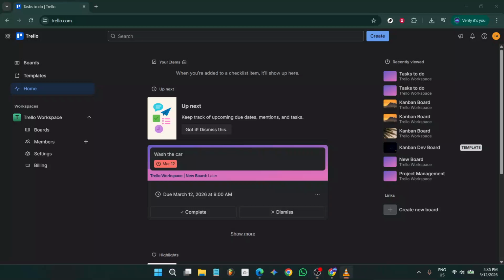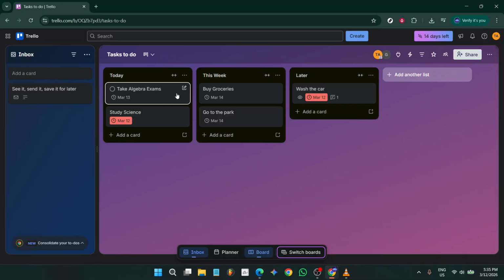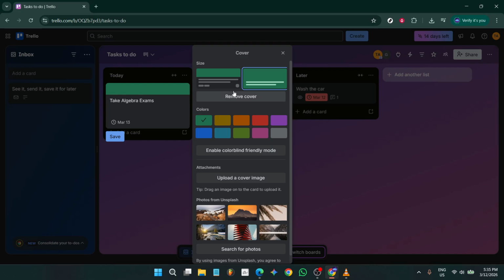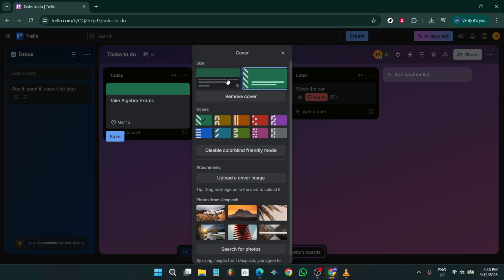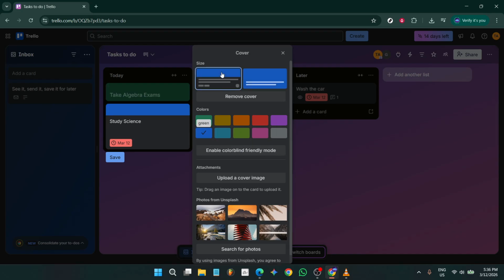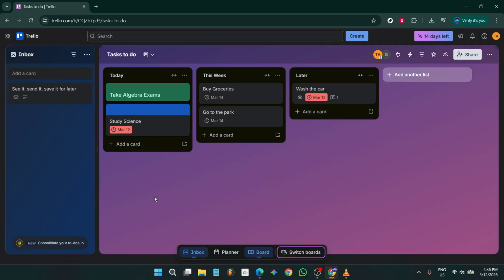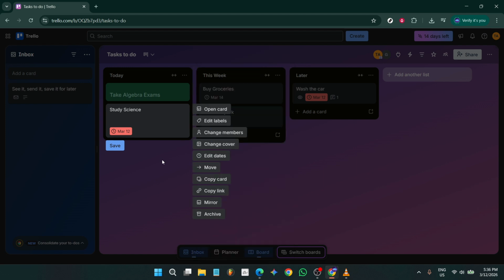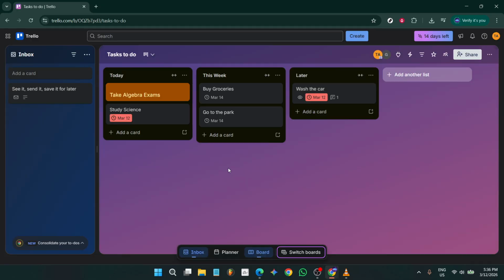How To Change Trello Card Colors [EASY GUIDE]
How To Change Trello Card Colors